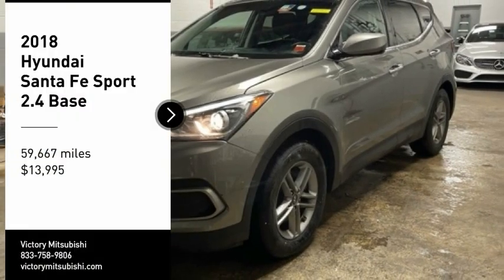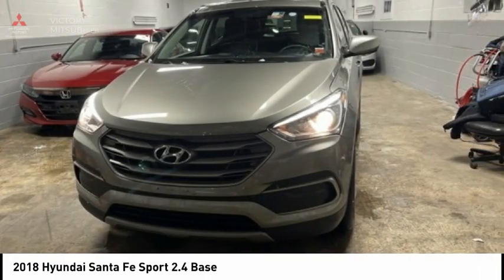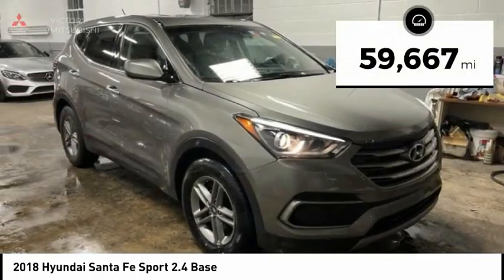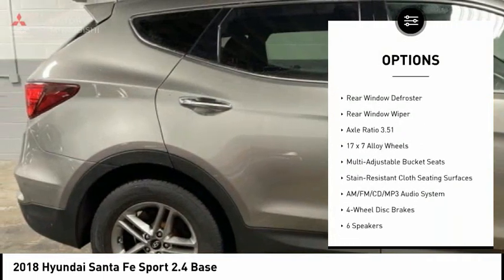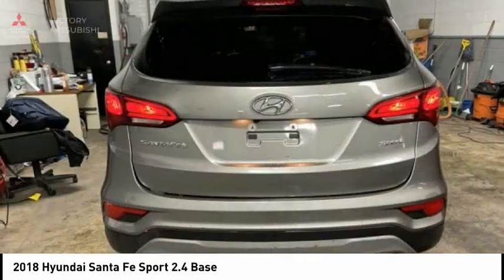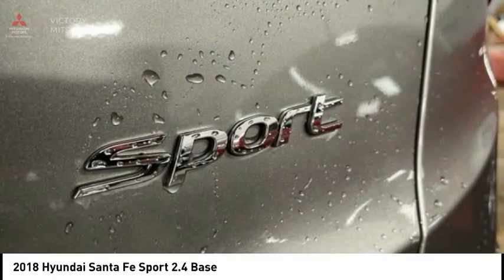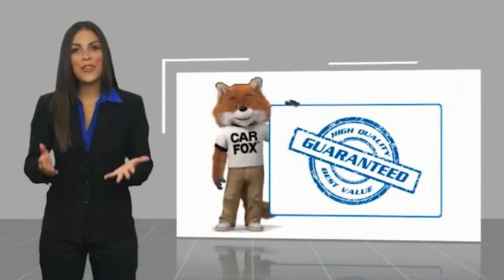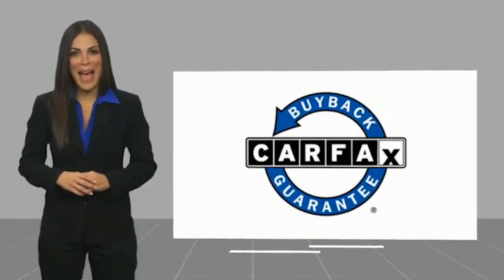2018 Hyundai Santa Fe Sport Bronx NY 21191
2018 Hyundai Santa Fe Sport 2.4 Base

Victory Mitsubishi
4070 Boston Road

Welcome to Victory Mitsubishi! We offer a combined inventory of 700 cars new and luxury used vehicles. All Used vehicles come with a quality assurance inspection, our New Vehicles have an unprecedented 10-year 100k mile warranty we also have vehicles car for any want or purpose. Come into test drive this car for any want or purpose. Come in to test drive this Hyundai Santa Fe Sport 2.4 Base today! Priced below KBB Fair Purchase Price! *.brbr2018 Hyundai Santa Fe Sport 2.4 Base Mineral Gray 4D Sport Utility Save yourself Time and Money - Fill out a credit application online at victorymitsubishi.com and get pre-APPROVED! Financing available for all types of credit with low monthly payment that will fit you budget. Down Payment low as $599. Same day delivery. View our entire inventory by visiting our virtual showroom at victorymitsubishi.com - Only 2 blocks away from Exit 13 off I-95 or Minutes from exit 7 on the Hutchinson Parkway. While we make every effort to ensure the data listed here is correct, there may be instances where the pricing, options or vehicle features may be listed incorrectly. Dealer cannot be held liable for data that is listed incorrectly. Visit Victory Mitsubishi online at victorymitsubishi.com to see more pictures of this vehicle or call us at today to schedule your test drive. please refer to dealers website for exact pricing and for any incentives that we may apply! Our address is 4070 Boston Road, Bronx, NY 10475.br*